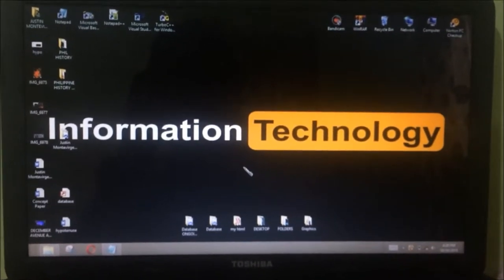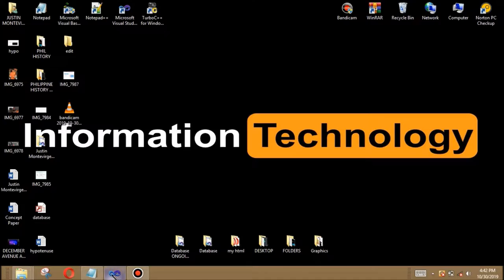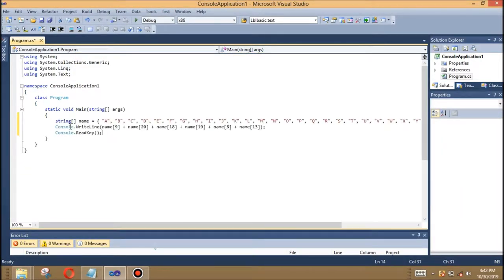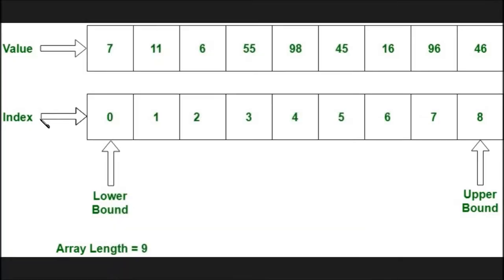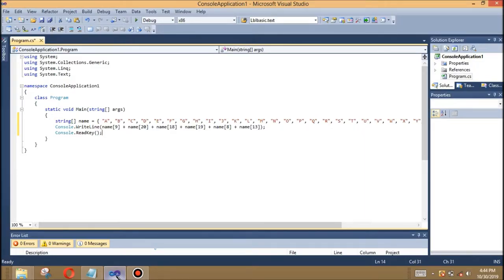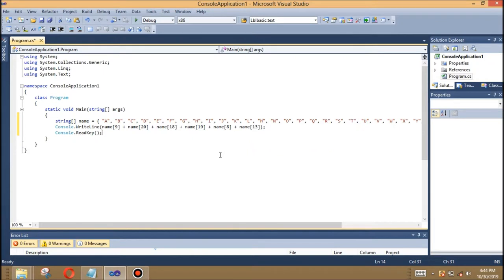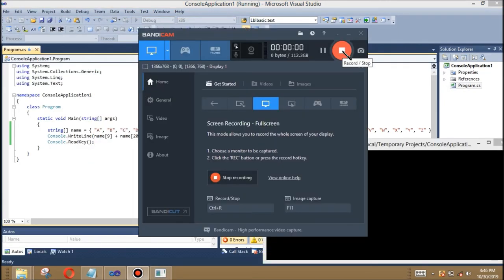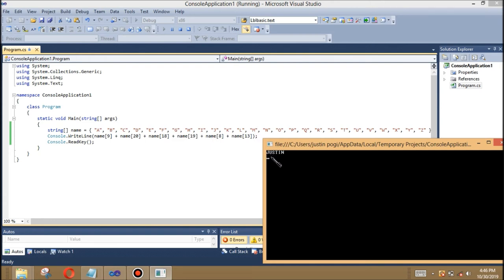ARRAY TUTORIAL | Data Structure and Algorithm | C# Programming | Project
A project by: Justin Montevirgen BSINFOTECH 2-A